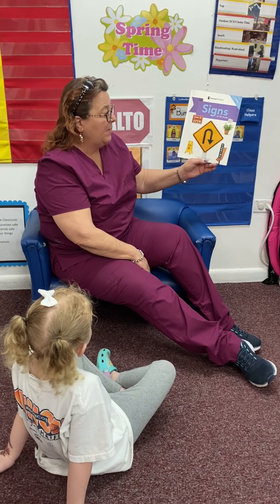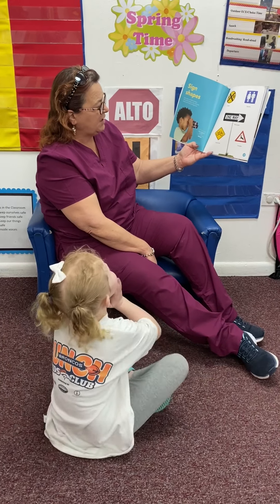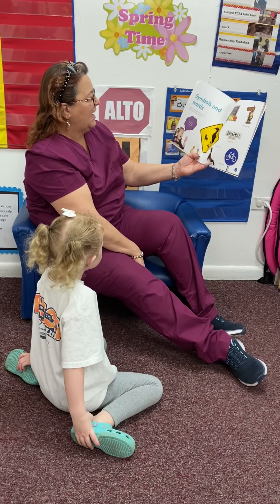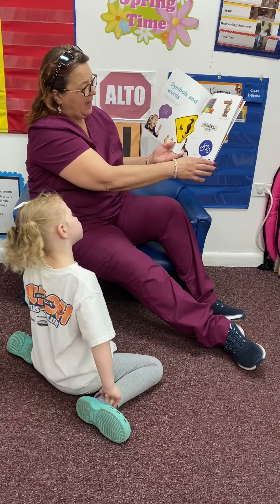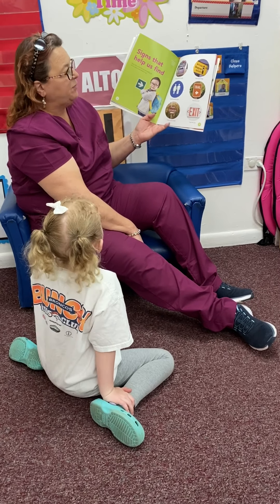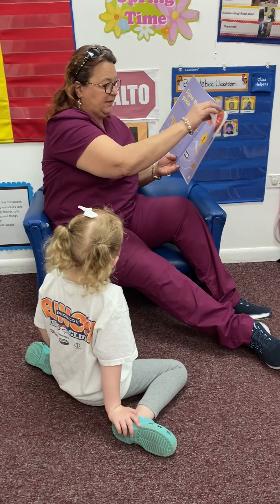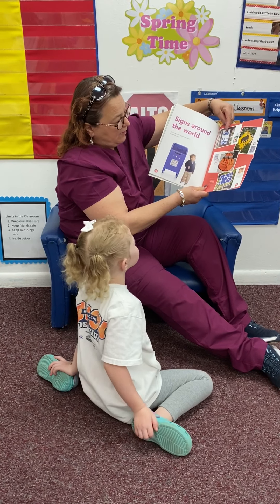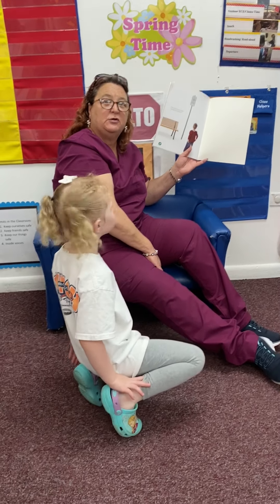Signs of All Kinds Read Aloud